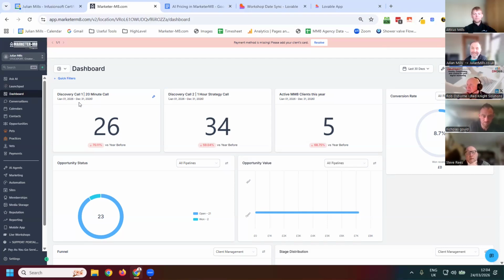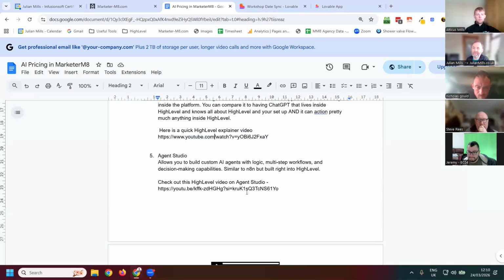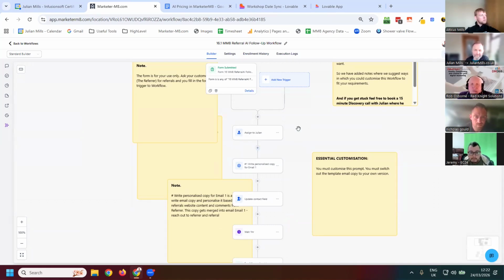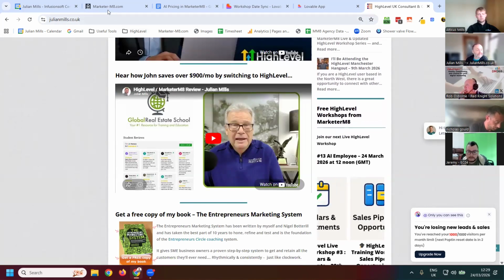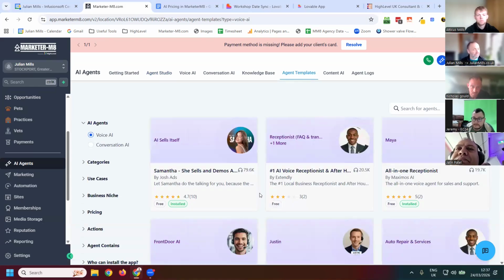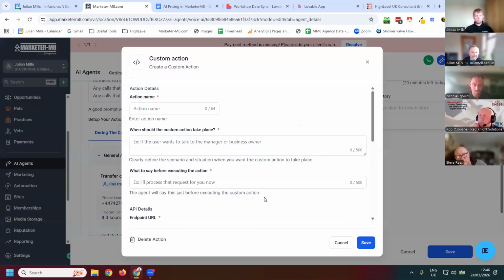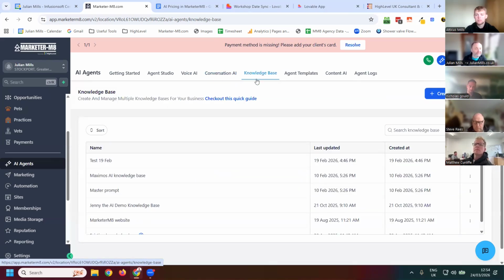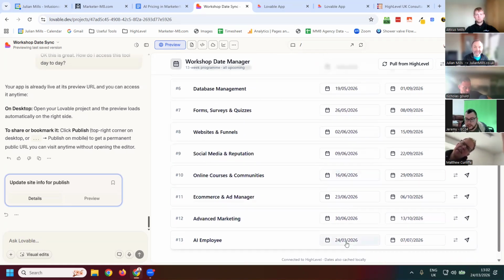HighLevel AI Employee Workshop - Ask AI, Workflow Automation & Smart Personalisation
In this video, we break down how to use the HighLevel AI Employee to automate tasks, personalise communication, and scale your marketing using built-in AI tools. From Ask AI to workflow automation, this session shows how AI is now embedded across the entire HighLevel platform.

Key Learnings:

How to use Ask AI in HighLevel to generate instant insights and actions
Understanding AI costings through the MarketerM8 agency model
Where AI shows up across HighLevel - Content AI, Website AI, Funnel AI, and Workflow AI
How to use GPT actions inside workflows to automate personalised emails
Real example: AI researching a referral and writing a tailored outreach email
Creative ways to integrate AI into your CRM for smarter automation

FAQ:

Q: What is the HighLevel AI Employee? A: It’s a suite of AI tools built into HighLevel that automates communication, content, and workflows.
Q: Can AI really personalise emails automatically? A: Yes - using GPT actions, AI can research contacts and generate tailored messages.
Q: Is AI expensive to run in HighLevel? A: Costs depend on usage, but we break down exactly how it works inside the MarketerM8 setup.

Chapters:
0:00 Introduction to the workshop and showing the attendees the HighLevel Changelog
2:10 What is Ask AI in GoHighLevel
4:36 The costs of AI in the MarketerM8 UK HighLevel Agency
15:25 AI in HighLevel. Such as Marketing, Workflows and Funnels & Websites
28:58 AI Agents in GoHighLevel. Such as Agent Studio, Voice AI, Conversation AI and Content AI
34:45 Setting up a Voice AI Agent in HighLevel
50:47 Setting up a Knowledge Base for your AI Agent
53:25 how Julian has been using lovable